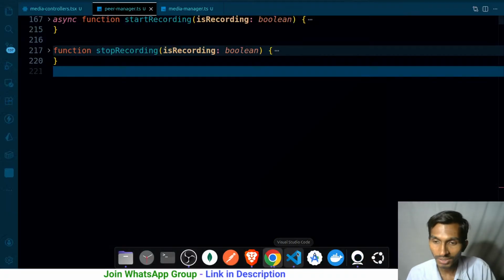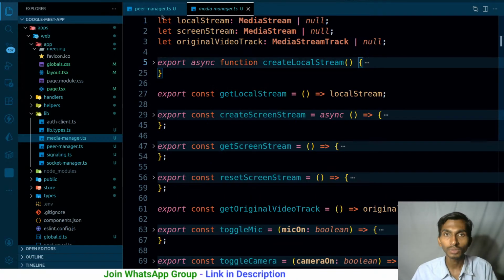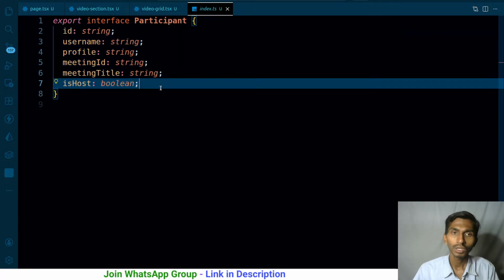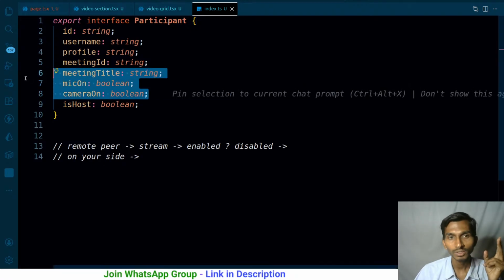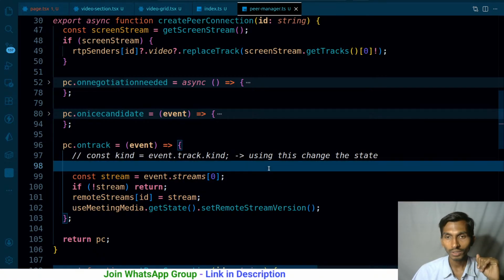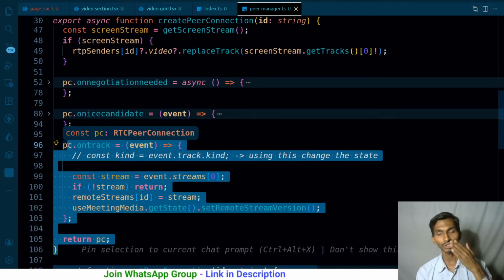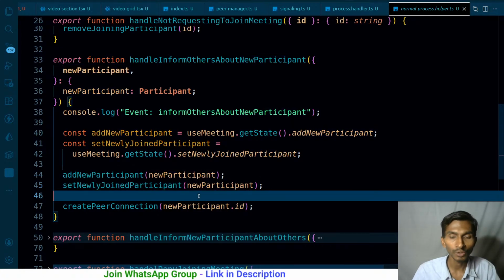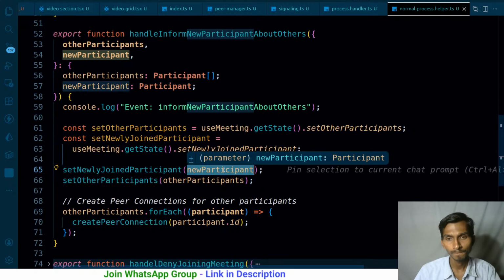Day - 139 | Google Meet Clone - Part - 18 - Learning FullStack Web Dev | Coding The Code